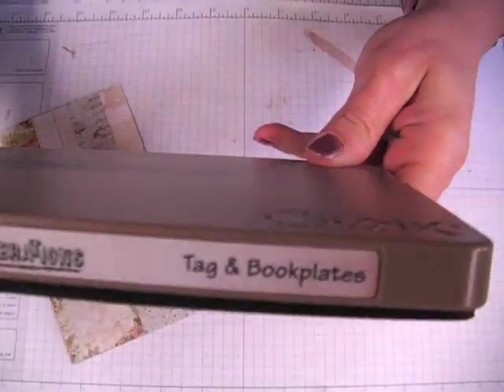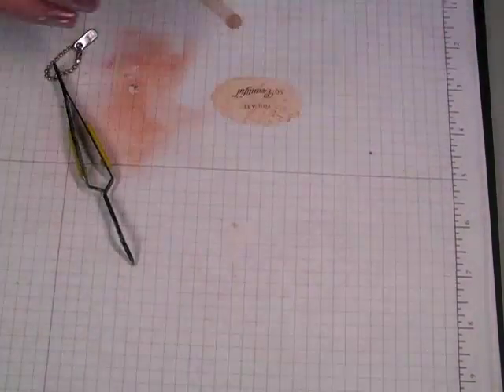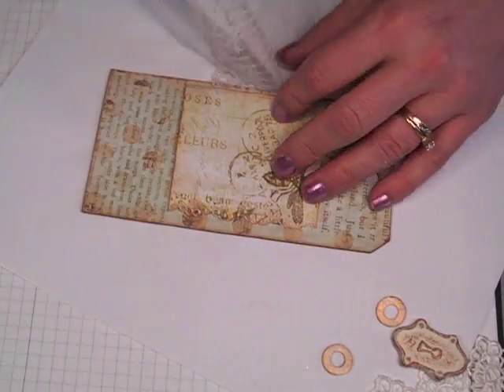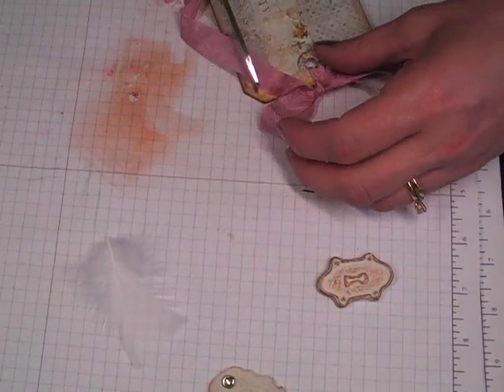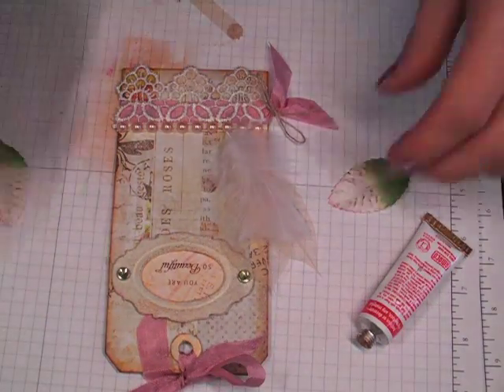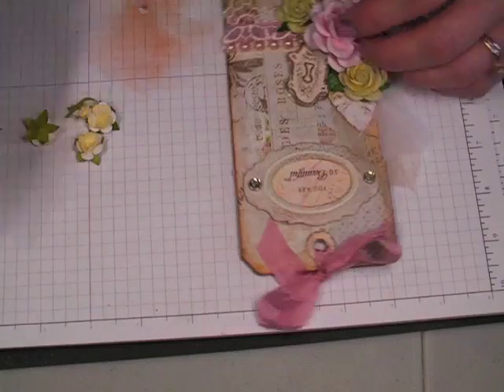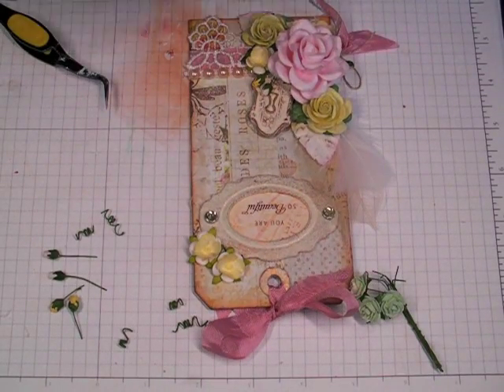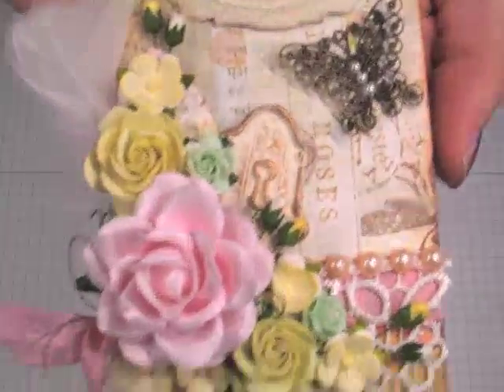Butterfly Garden Tag - in process WOC Wild Bunch